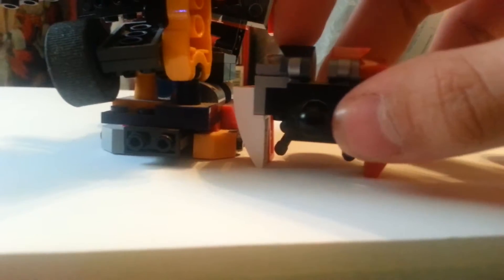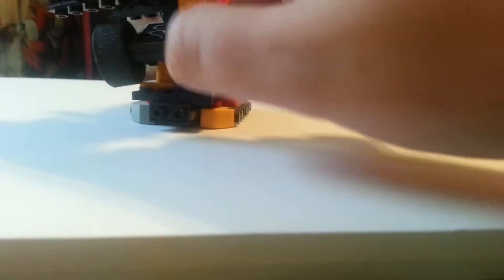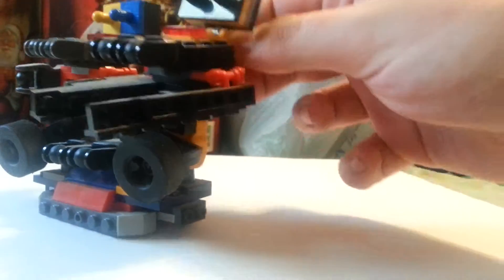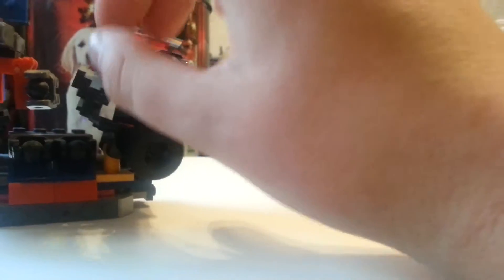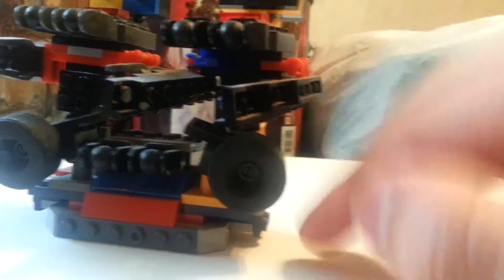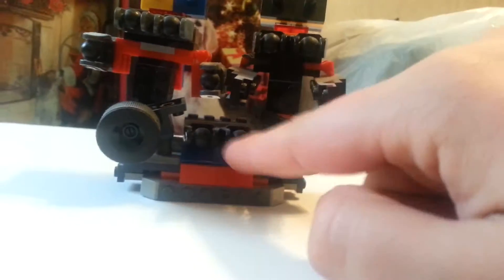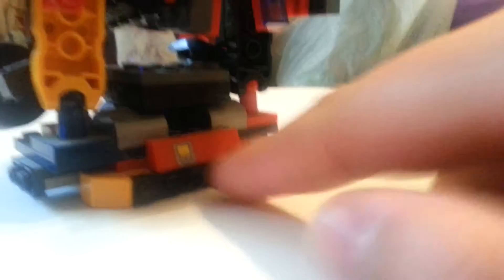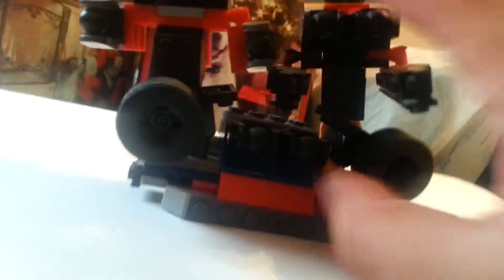LVL 3 sentry M.O.C.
This TF2 LVL 3 sentry is younger than the LVL 1 sentry M.O.C. I showed but I had to break this one down for parts because i'm hurtin parts tho